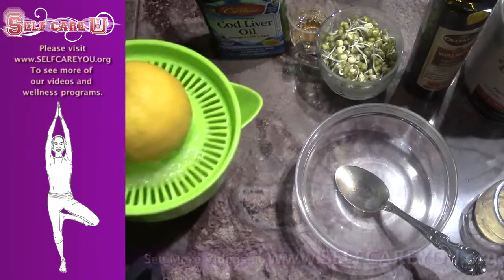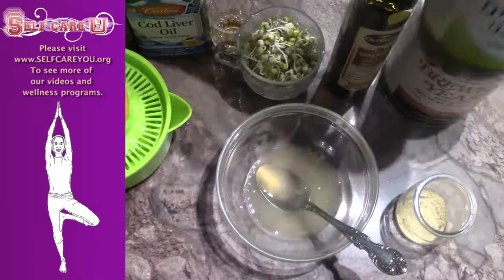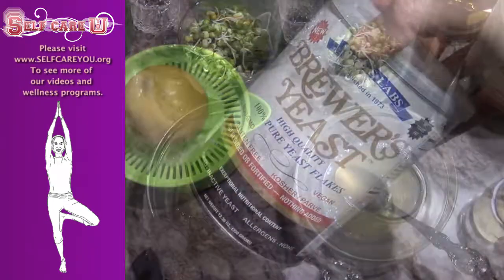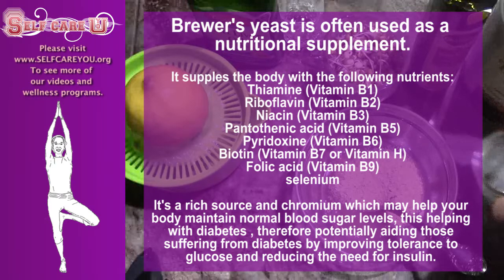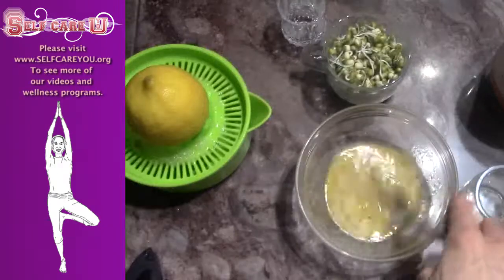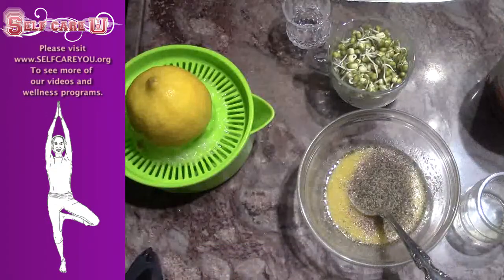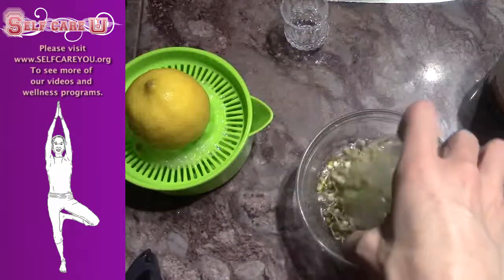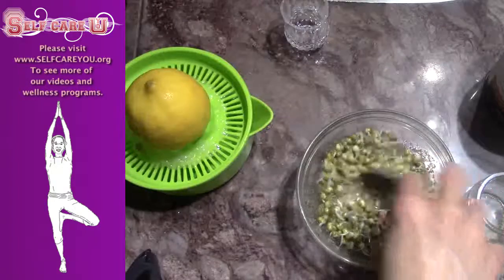High Nutrient Salad Dressing with Chia & Brewers Yeast